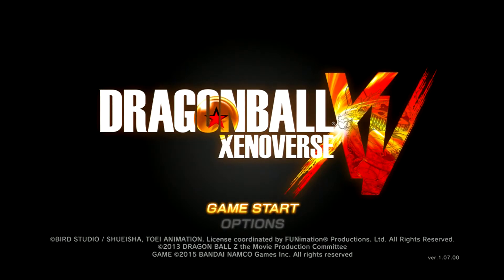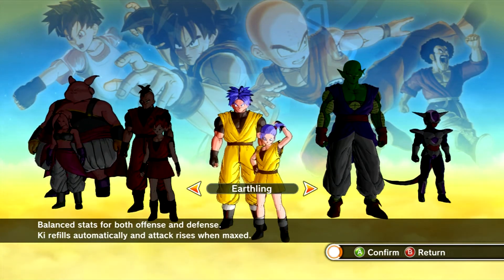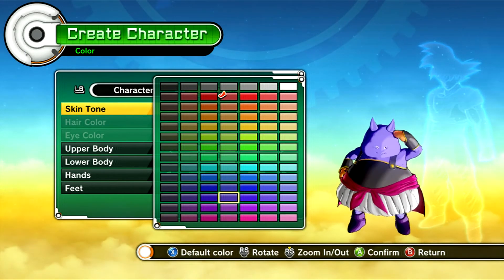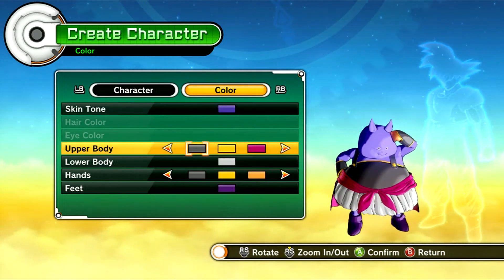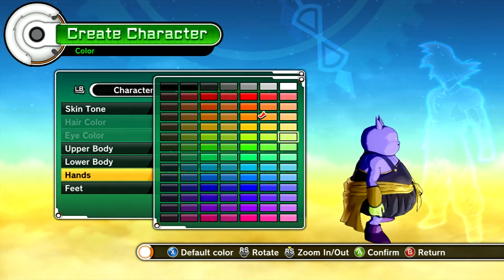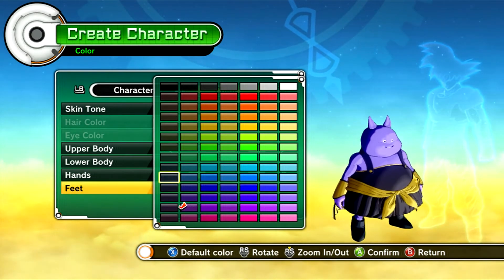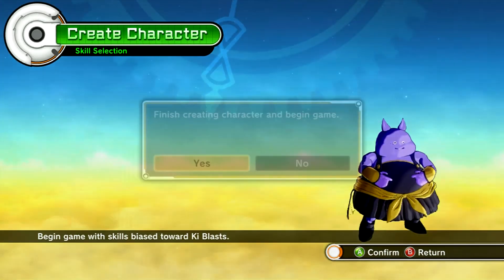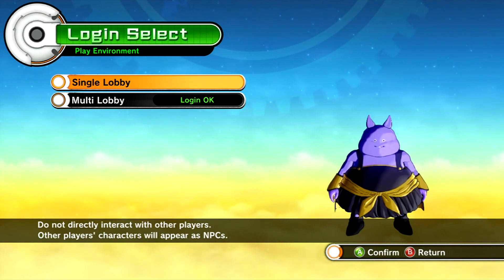Dbz Xenoverse Episode Zero "Creation of Derp"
Hey guys this is TwitchyAcorn 71 here, I hope you enjoy the video and comment on which character you would like to be seen on the main channel.